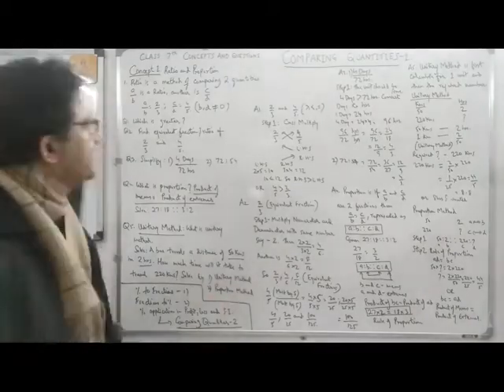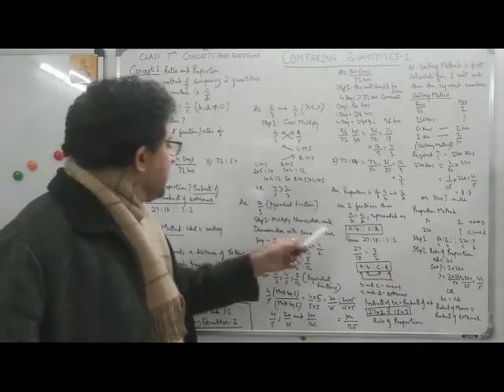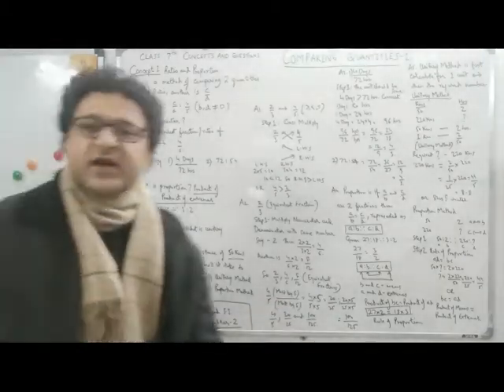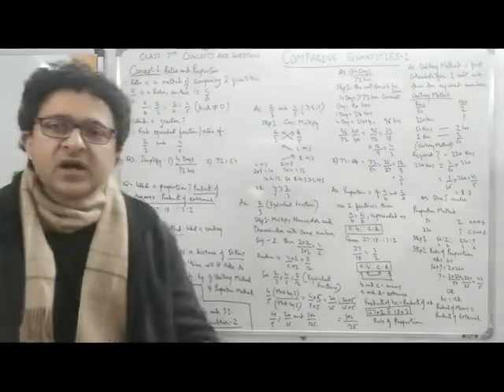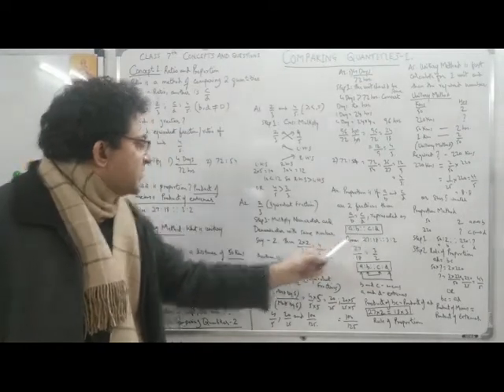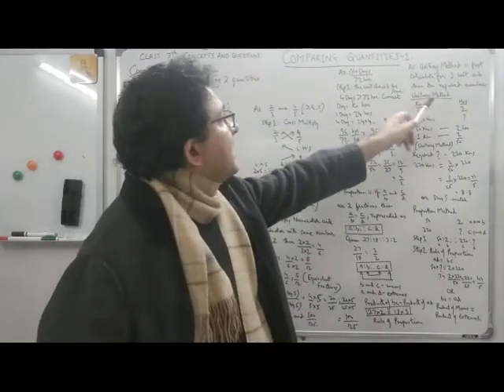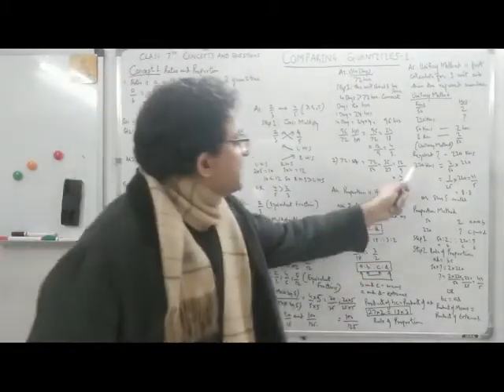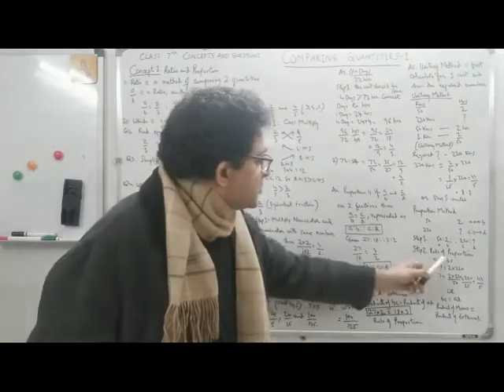Comparing Quantities 1 Class VII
Concepts and Questions
Ratio and Proportion
Rule of Proportion (Product of Means=Product of Extremes)
Unitary Method